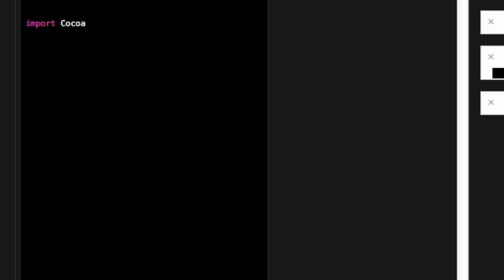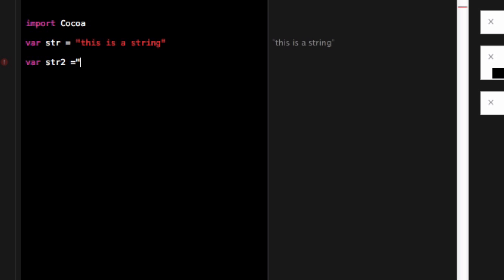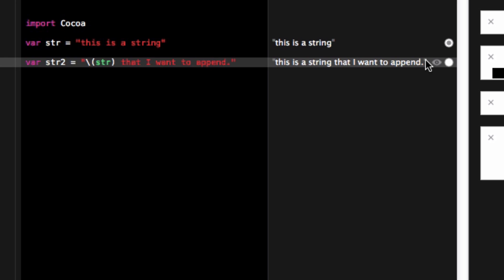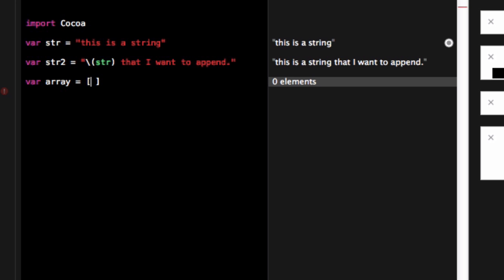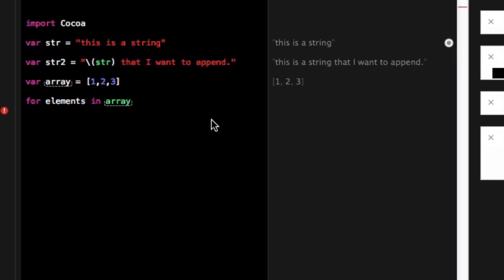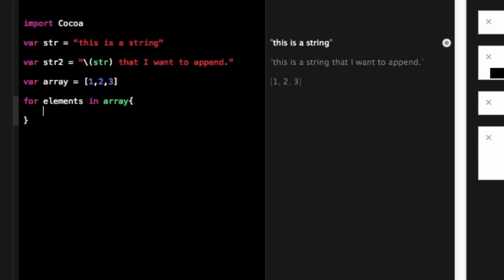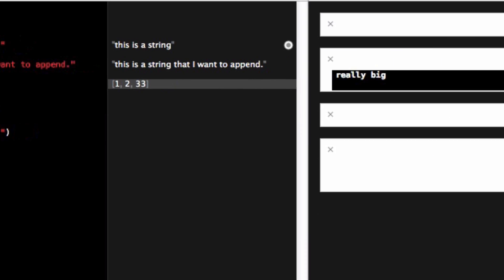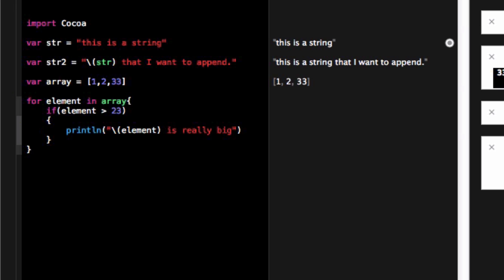Swift Programming Part 2:Strings & arrays